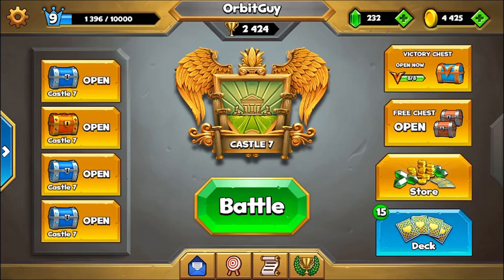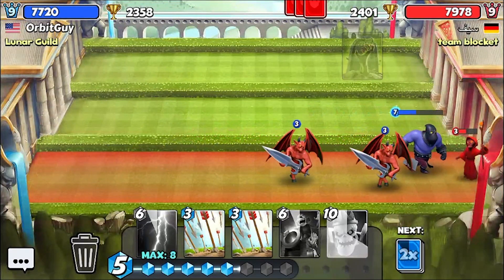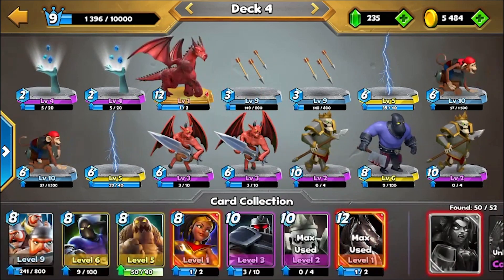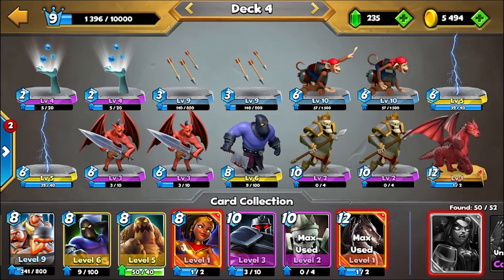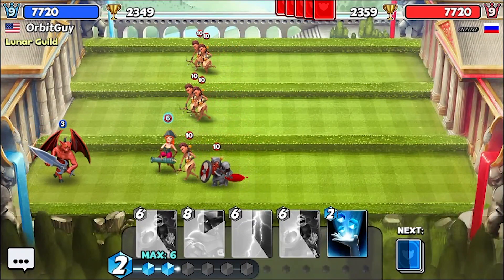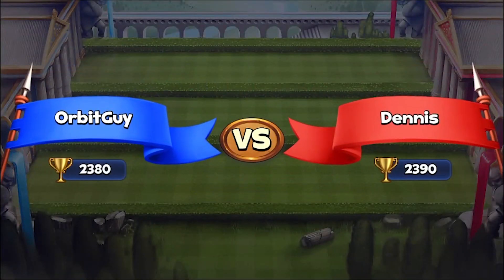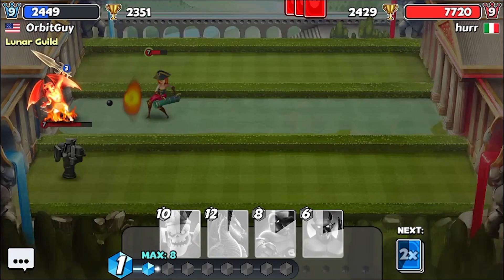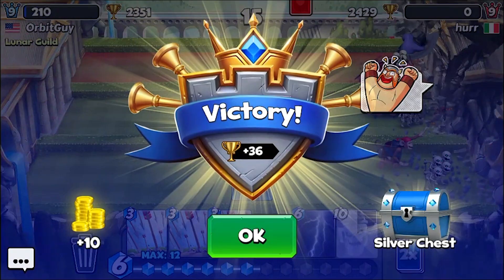Is this an UNDERRATED Card? - Castle Crush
Castle Crush Epic Strategy Game | Is the demon an underrated card in Castle Crush? In this video we take a look at what the demon card does well and how to maximize that ability!  Castle Crush is a mobile battle game where you build a deck of cards and fight other players for leaderboard points.